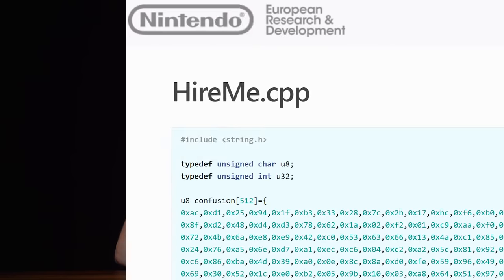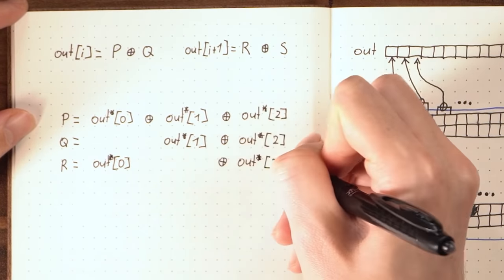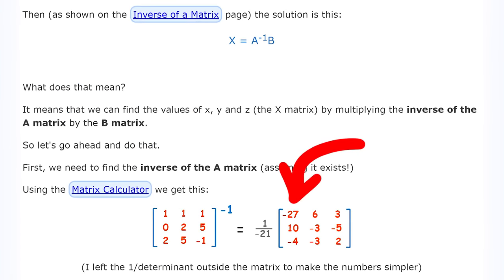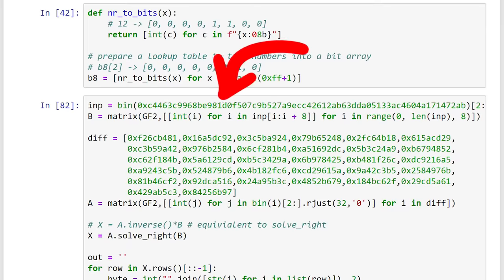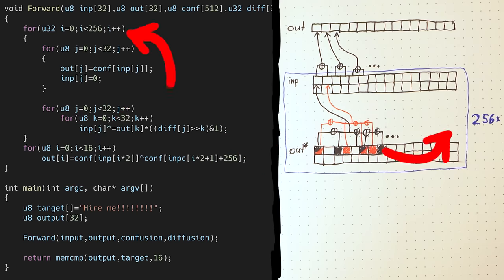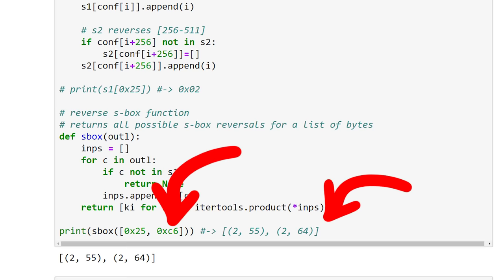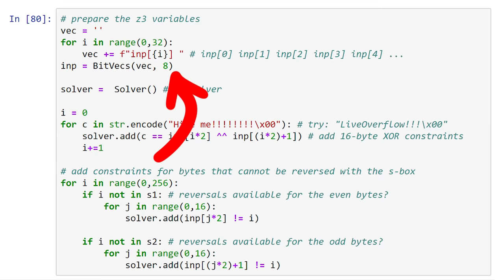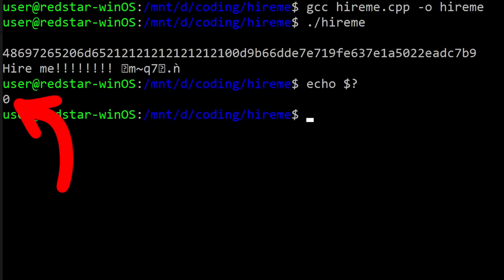Solving Nintendo HireMe!!! with "Basic" Math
We are going to solve the Nintendo HireMe.cpp challenge with some "basic" math. I call it basic, because linear algebra is taught pretty early in school. But I know it is not so easy to figure out that it can be used here. Also the trick with GF2 is math that you would only learn at university. But if you would watch my videos, you would have know it from the software_update video writeup ;)

00:00 - Introduction
00:26 - What Made It Click?!
01:13 - Alternative Mathematical Representation
02:04 - Recognizing Linear Algebra
03:00 - Matrices Math
04:15 - Using SageMath
04:40 - Gallois Field GF(2)
06:06 - Creating and Solving the System of Equations
08:23 - Tackling the XOR Bruteforce Part
09:40 - Start of Walkthrough: Inverting s-box
10:17 - inp_to_out() and Recursive solve_round()
11:10 - Generate Internal Input[] Candidates with z3
12:45 - Kicking off the Solving Algorithm
13:41 - Cliffhanger: SageMath + Jupyter Notebook
14:02 - Finding a Solution!
14:22 - Conclusion
15:22 - Outro

-=[ ❤️ Support ]=-

-=[ 🐕 Social ]=-